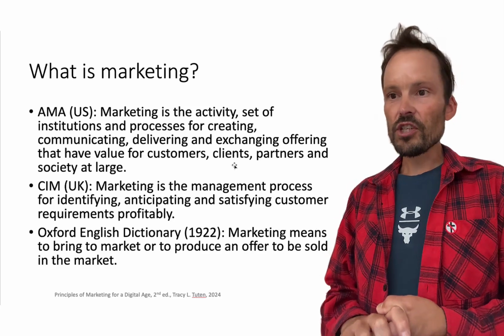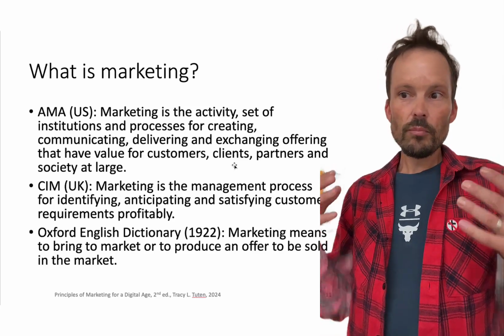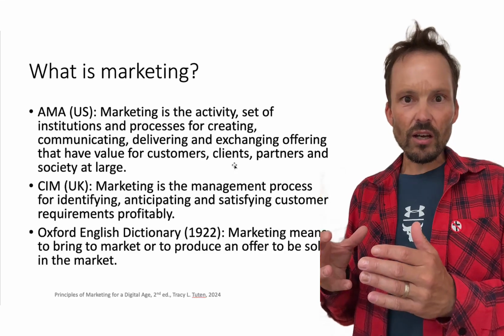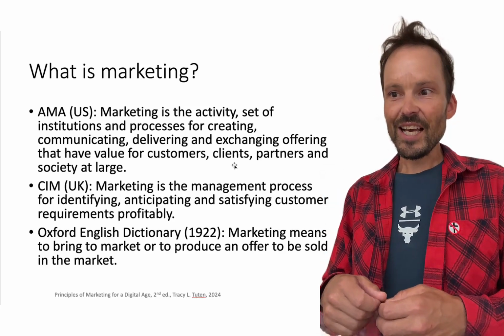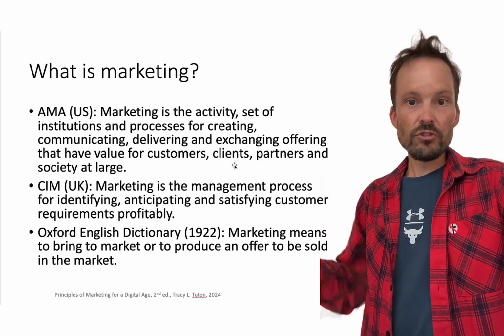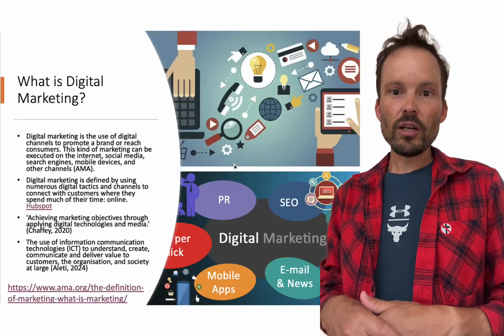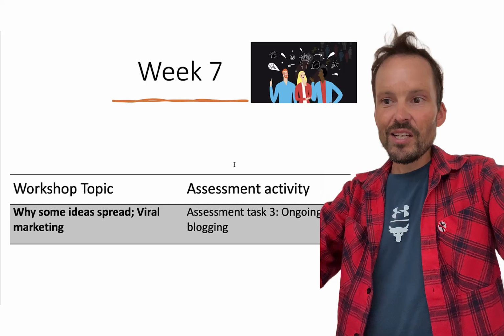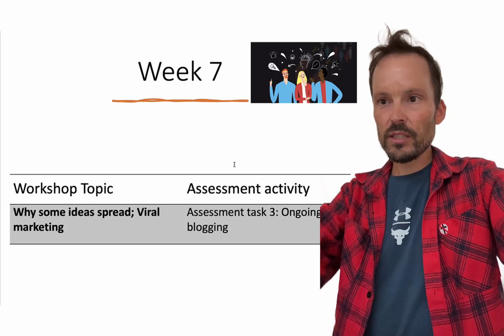Semester Overview, week by week